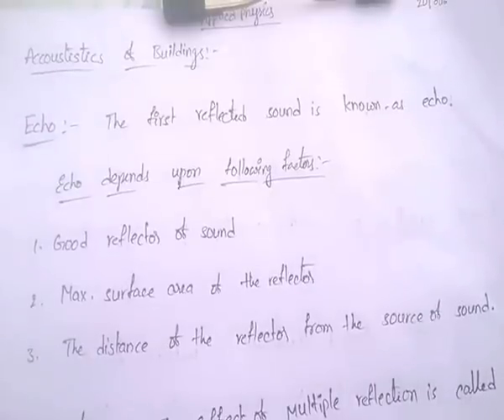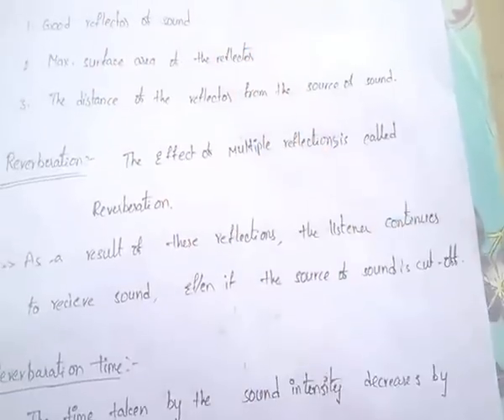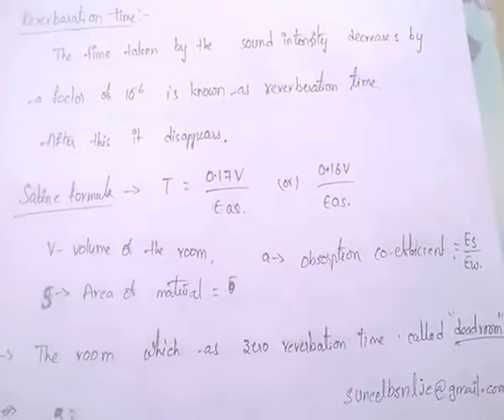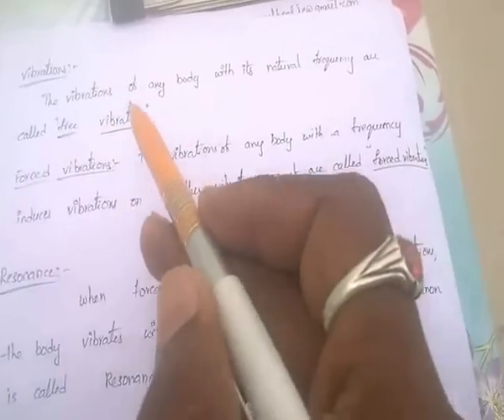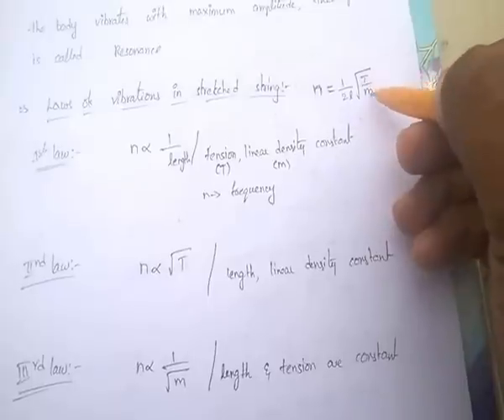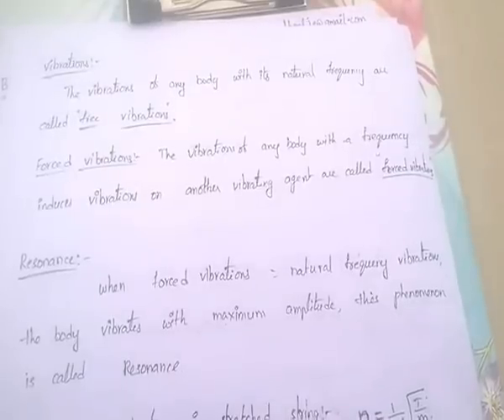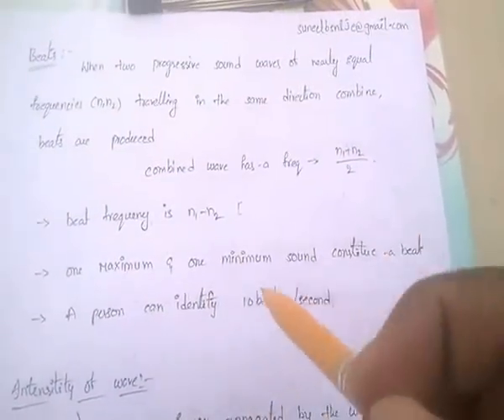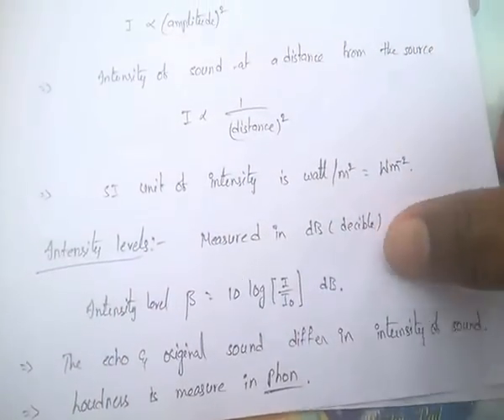APPLIED PHYSICS PART 2 -ACOUSTICS for RRB JE/RRB SSE/BSNL JE/SSC JOBS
Hai guys.In this video i have given brief idea on applied physics topics- acoustics of building-echo,reverberation,beats etc...for bsnl je exam preparation..for more information about bsnl je please read below comments..